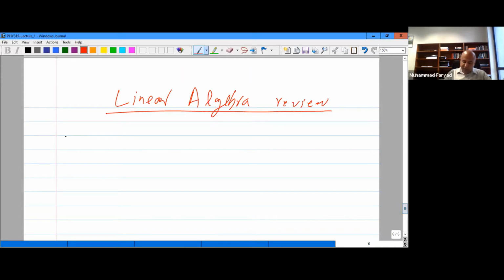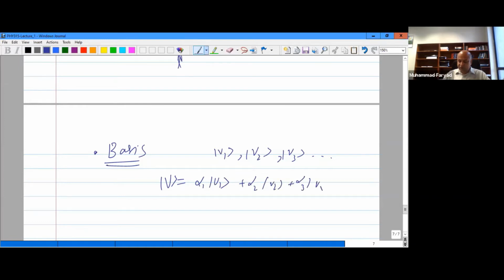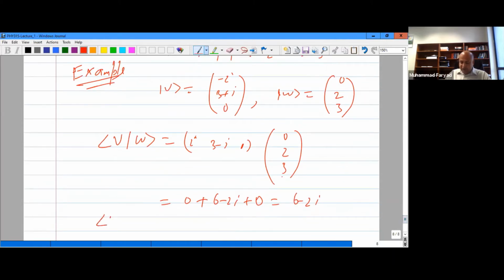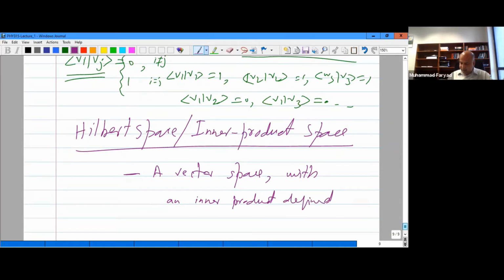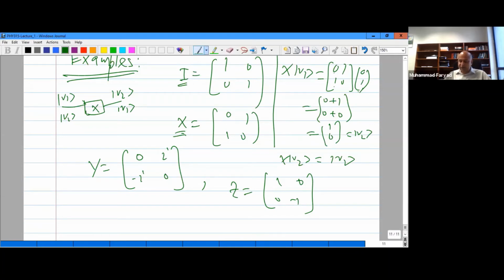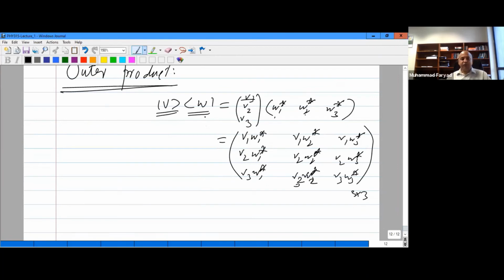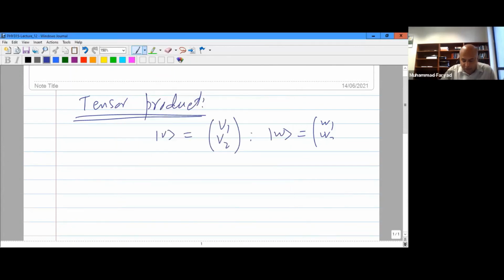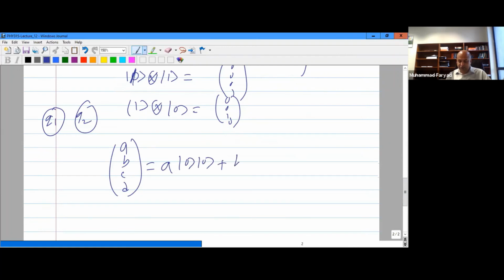2-Linear Algebra for Quantum Computing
The second lecture in the course on quantum computing reviews the topics necessary to start understanding quantum algorithms. The topics include vector spaces, basis, inner product, outer product, tensor product, and operator representations. Visit the course page for lecture notes and Jupyter notebooks